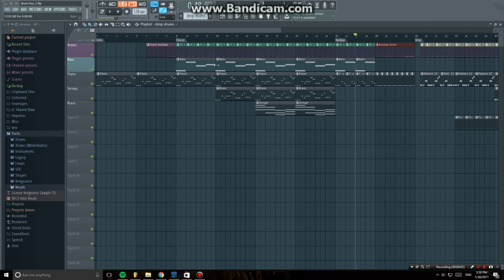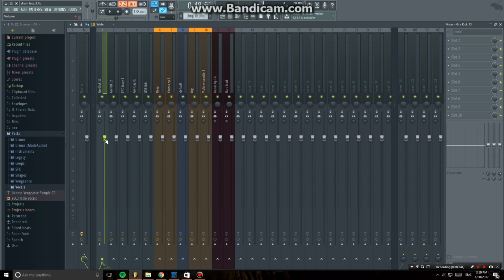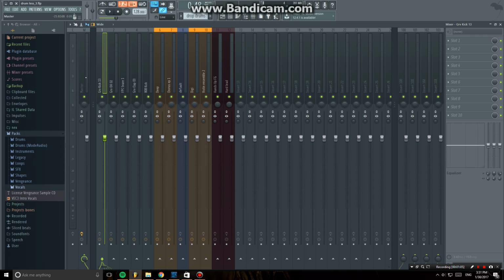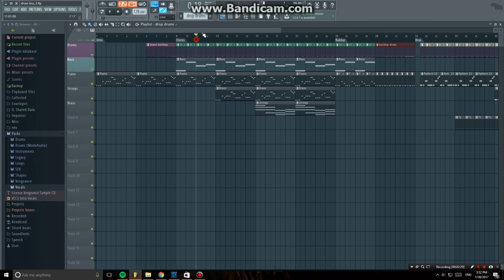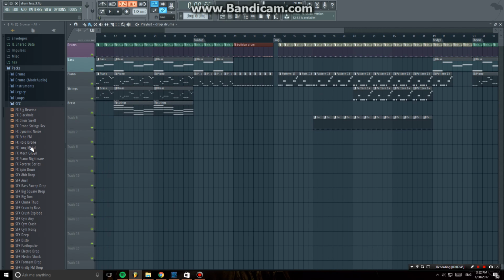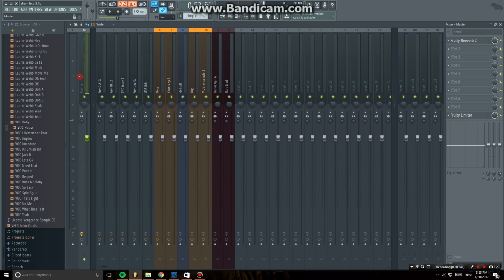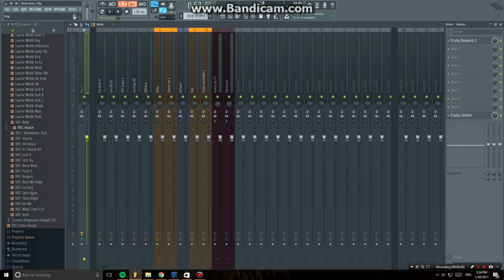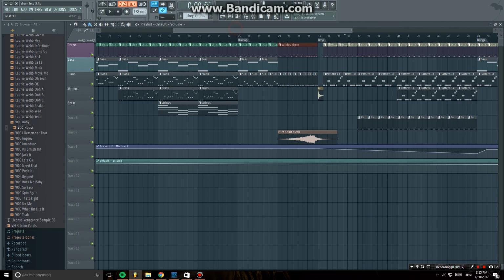EDM Mastering with the mixer